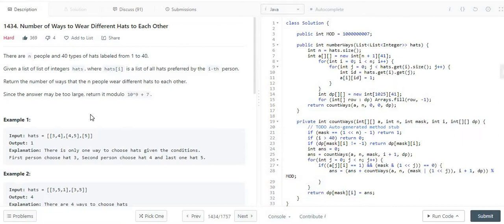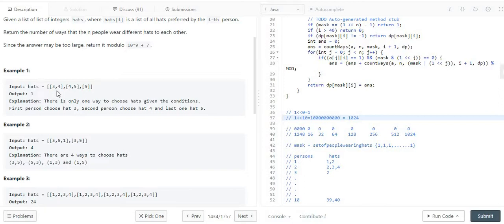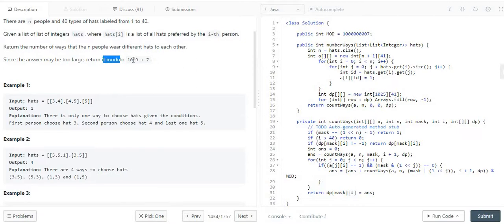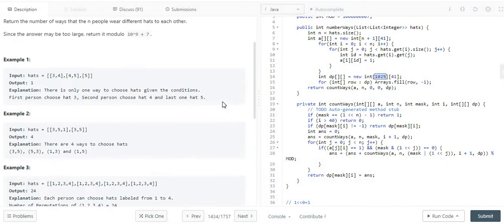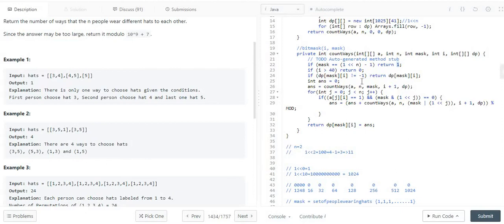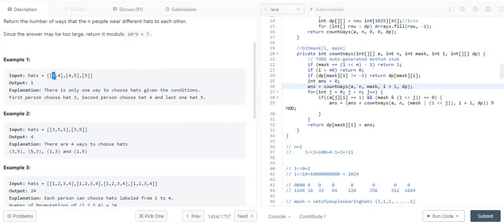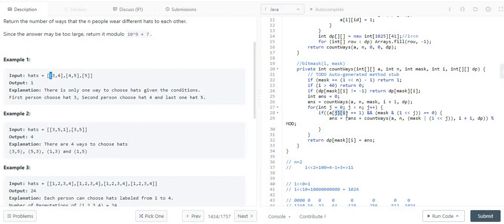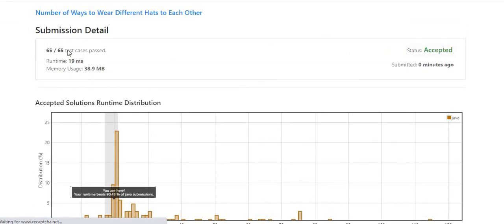1434. Number of Ways to Wear Different Hats to Each Other | LeetCode | DP with Bitmasking